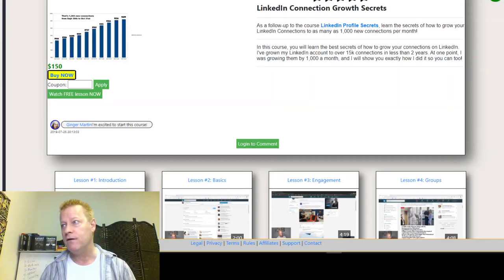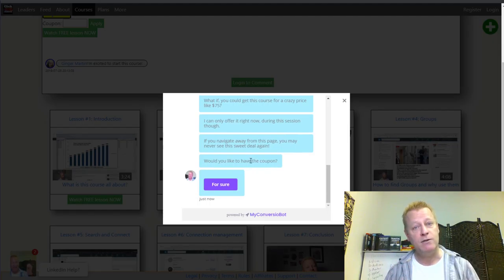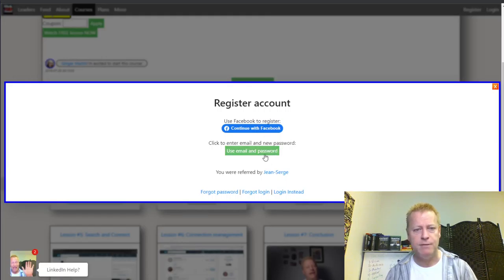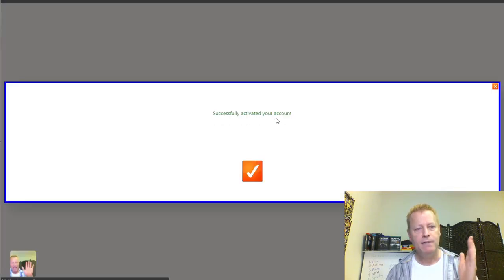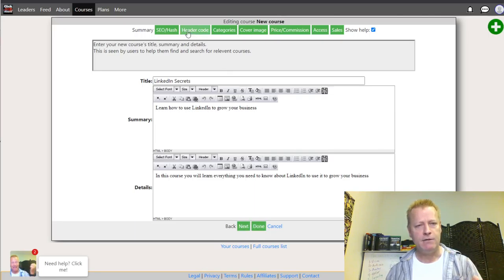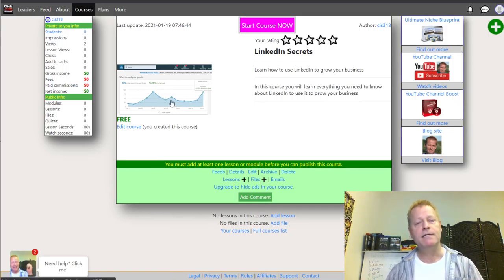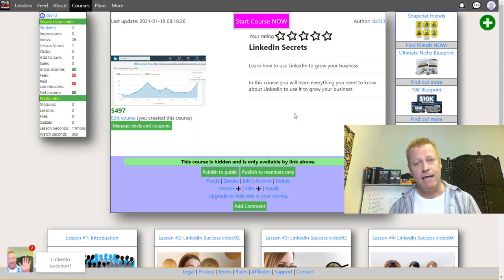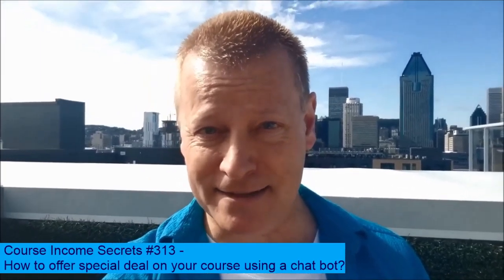Course Income Secrets - #313 How to offer special deal on your course using a chat bot?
How to offer special deal on your course using a chat bot?

If you have a course that you are selling online, they say the best way to get sales is to actually talk to people.

People will buy a course from someone they know, like and trust…

They’ll also buy it if someone they know tells them it’s great.

Lastly, if they see lots of strangers say it’s a great course.

How to scale your sales?

Of course, you can spend thousands in ads to sell your course.

What if you don’t have that money (yet)?

You can spend all your time talking with people online until someone buys it.

What if you don’t have that time?

You can hire someone else to do the talking for you and pay them commissions.

What if you can’t find that person?

Chat bot to the rescue

If you can’t spend the money on ads, spend the time talking to everyone or hire the right person to be you, next best thing is a chat bot.

The cool thing about a chat bot is that you can tailor it to be close to what you’d say and do.

You can even give it your name...